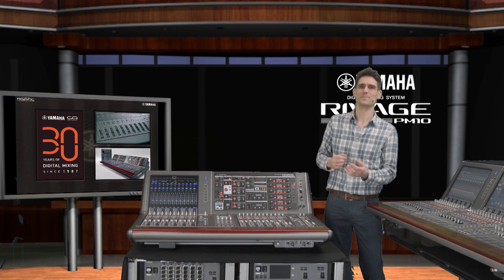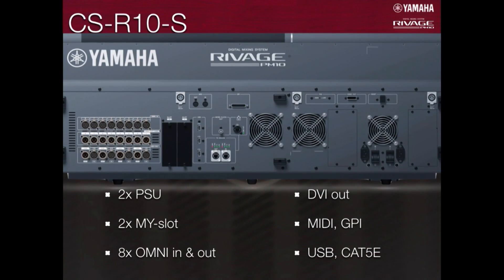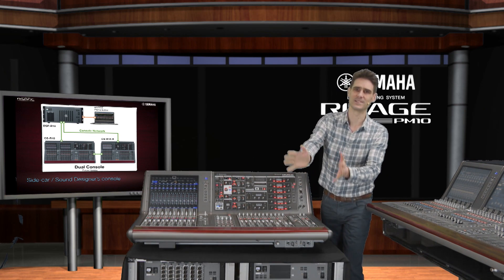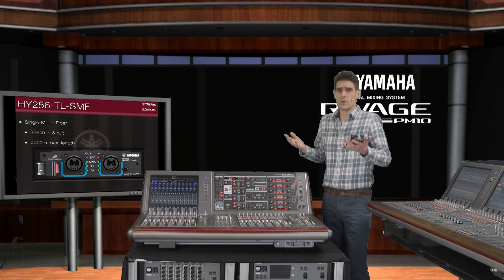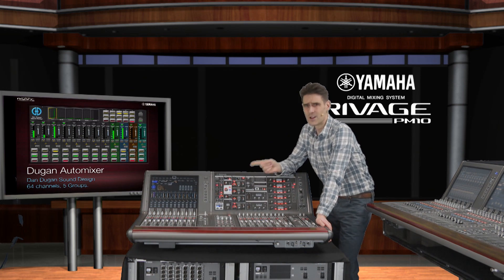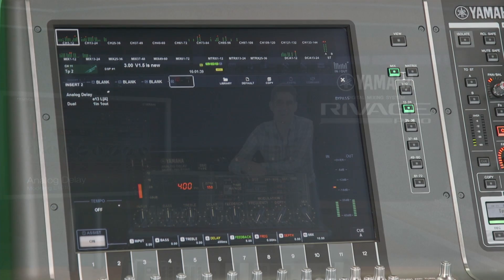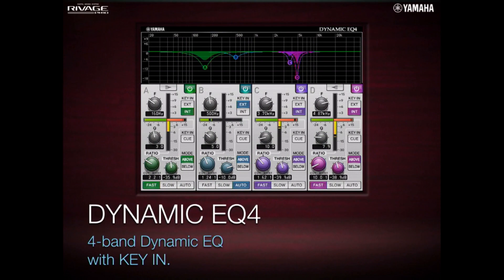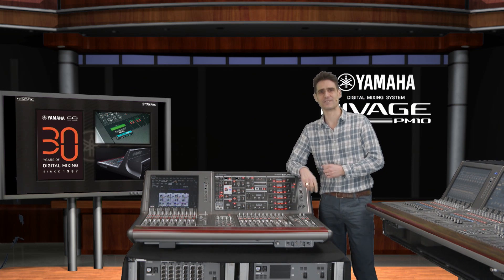Yamaha RIVAGE PM10: New System Components and Plug-ins Coming!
Andy Cooper, manager for pro audio application engineering, introduces a new compact control surface CS-R10-S, a single-mode fiber TWINLANe card HY256-TL-SMF, and a range of new plug-ins for Yamaha RIVAGE PM10 systems. Keep a look out for the next videos when we will reveal more features.